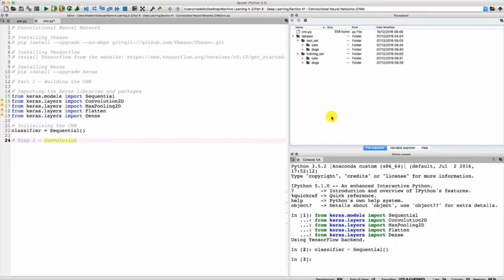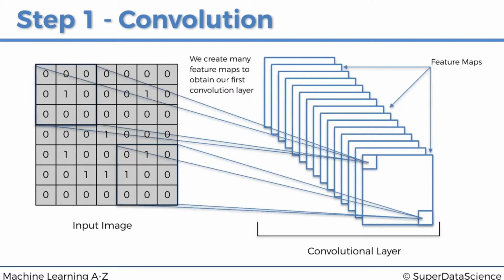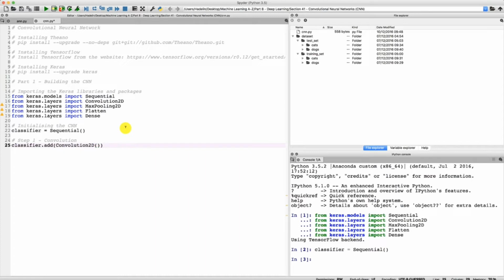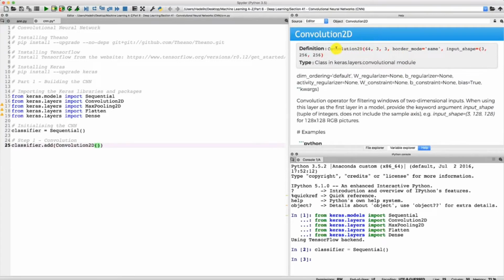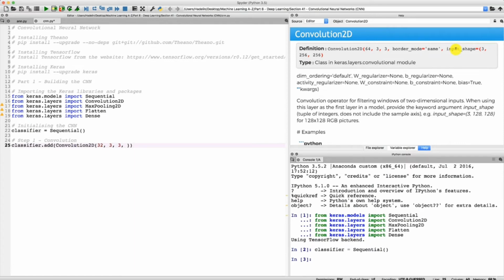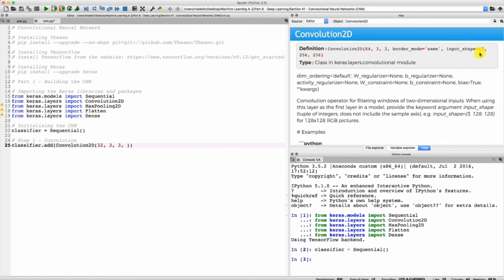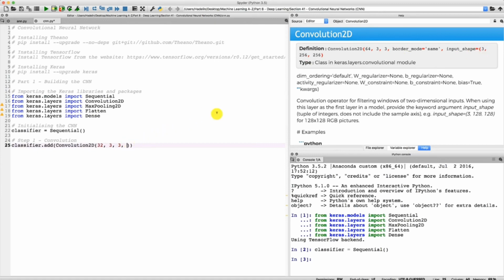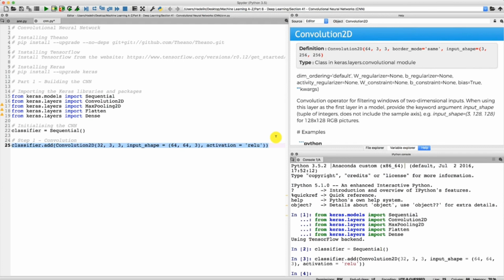CNN in python step 4 video 230 machine learning